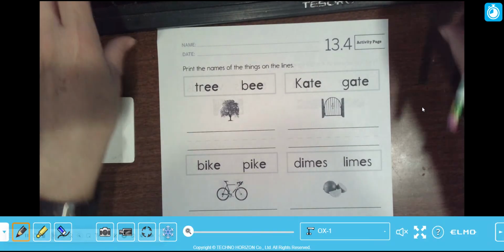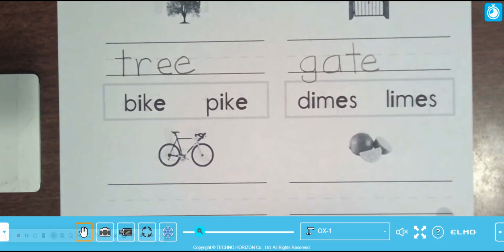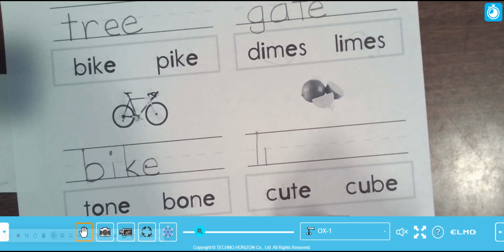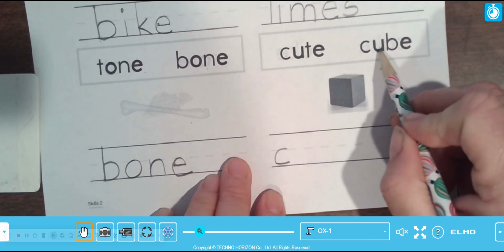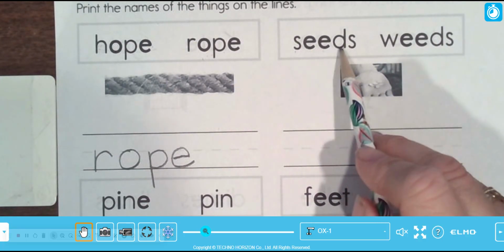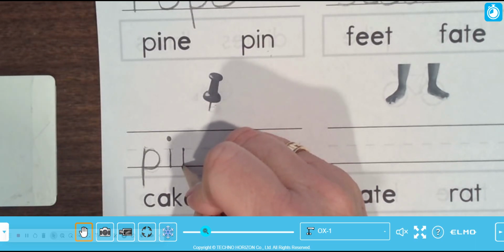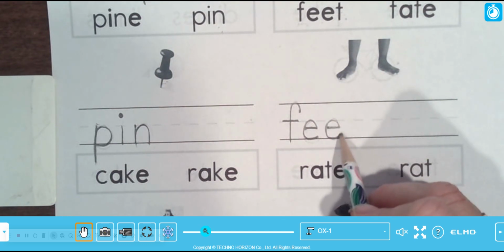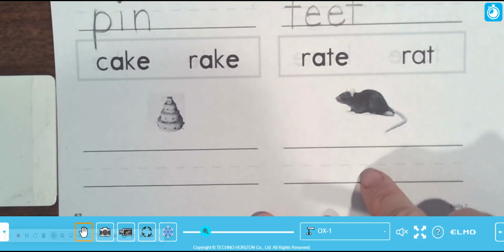Unit 2 Activity p. 61 - 62